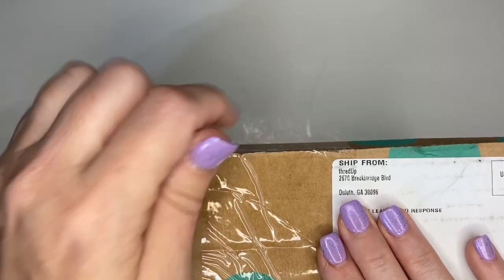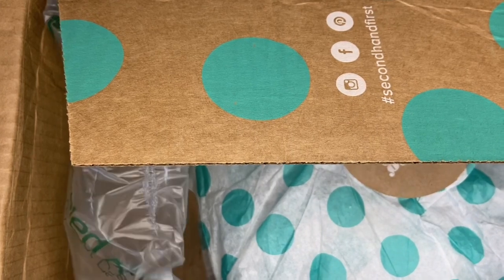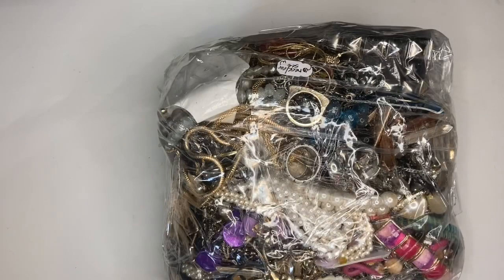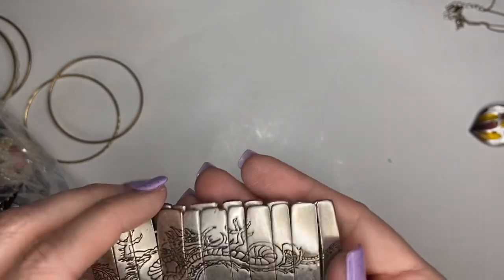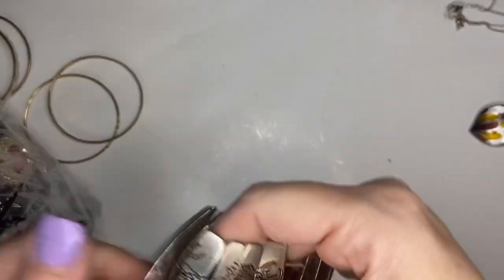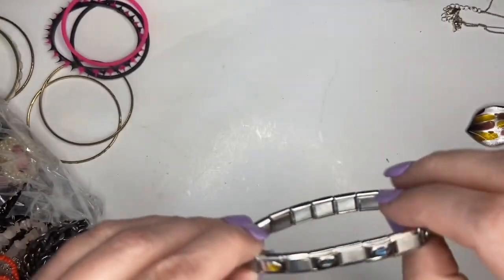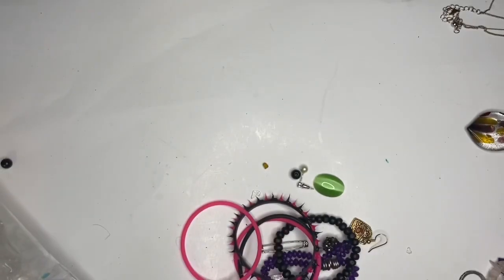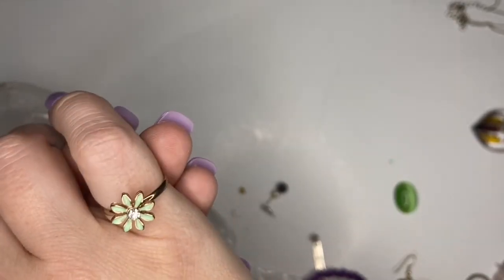Part 5 of 5: thredUP 5lb DIY Jewelry Unboxing | Was there anything good in this box???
Watch as I unbox the 5th of 5 ThredUp Rescue boxes I purchased recently! This is another 5 lb DIY Jewelry box which cost $36 plus $6 shipping. I apologize for the poor video production, I didn't realize how low I was in the view.

Try ThredUP yourself! You get $10 and I get $10 too if you use my

FAN MAIL
Dale Jones

SHIPPING
Rollo Thermal Label Printer
6X9 Padded Envelope Mailer

PHOTOGRAPHY
Bright White Light Bulbs
24" Photography tent